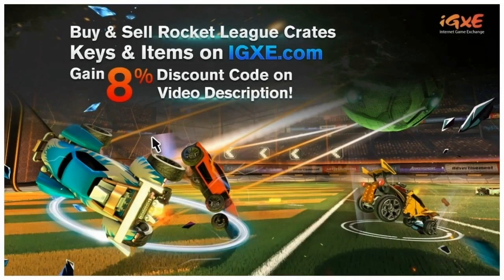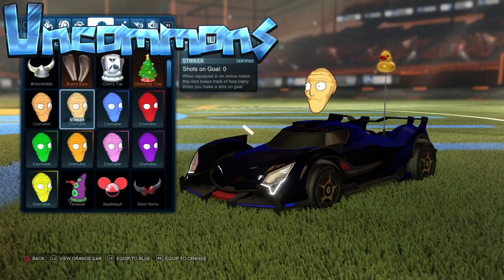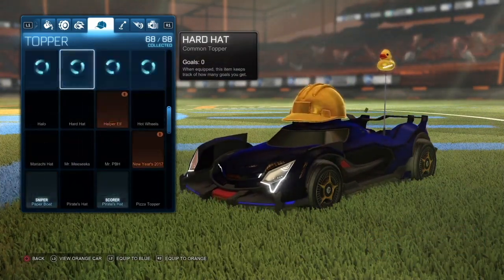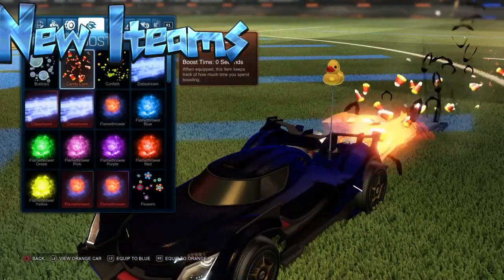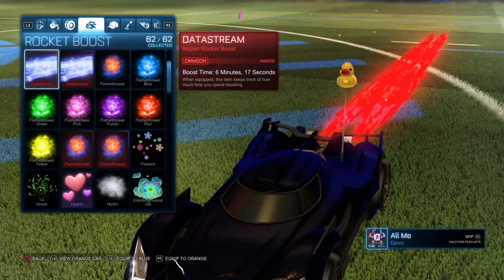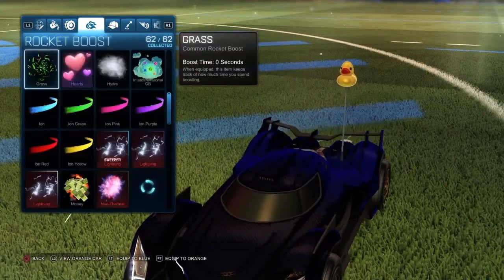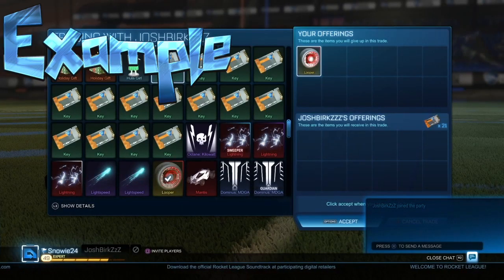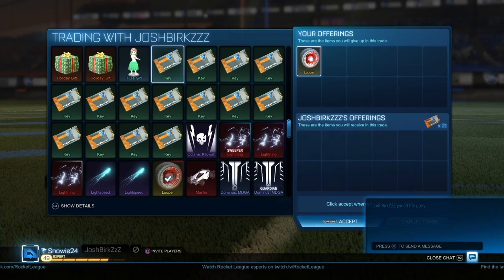Easiest way to get FREE keys and items on Rocket League!! Rocket League trading Guide!!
Use igxe for cheap rocket league items!!!

Shoutout to Alon for making my thumbnails!

Shoutout out to my awesome editor!!